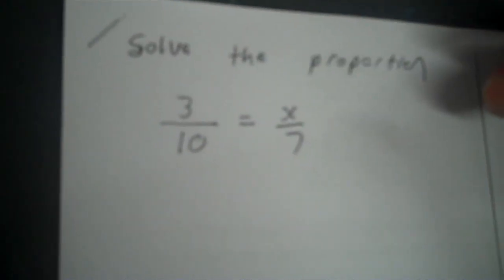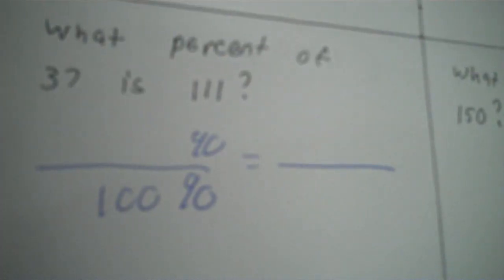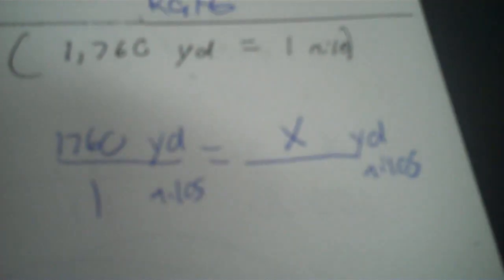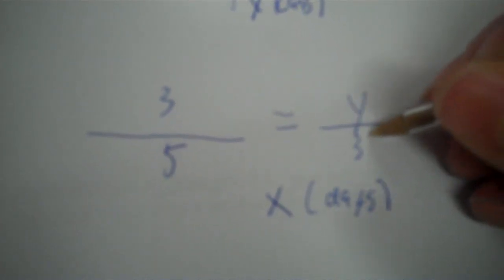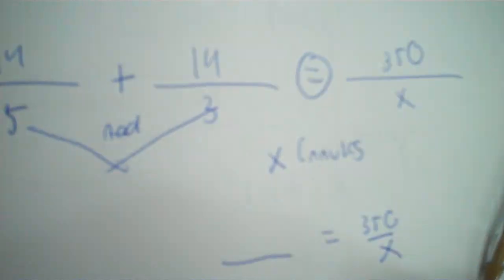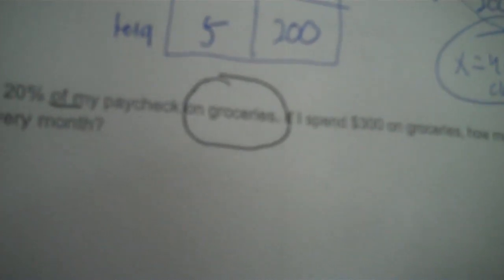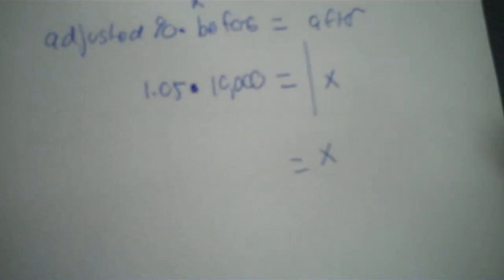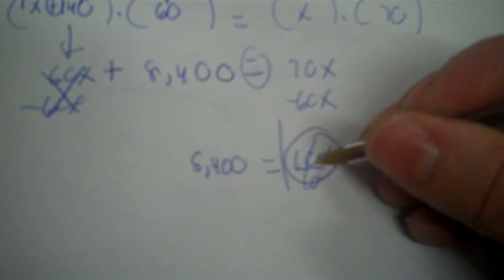proportion finals review